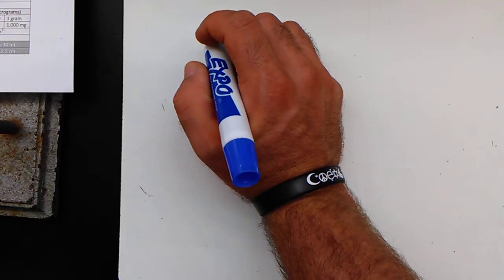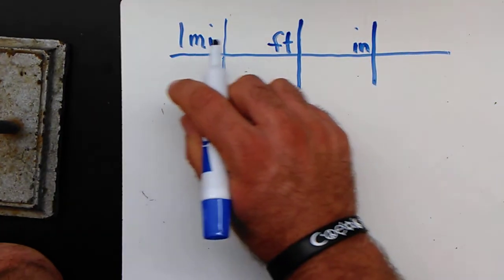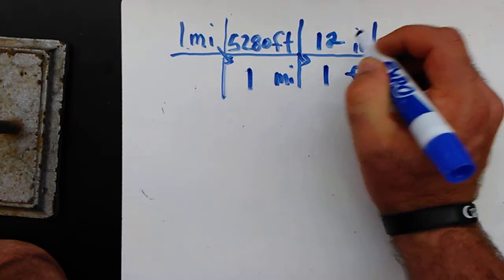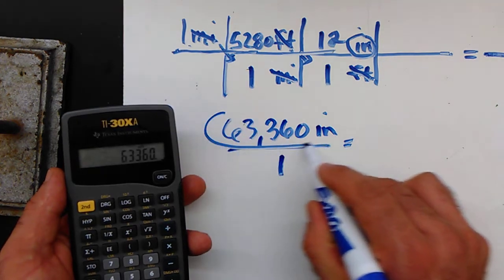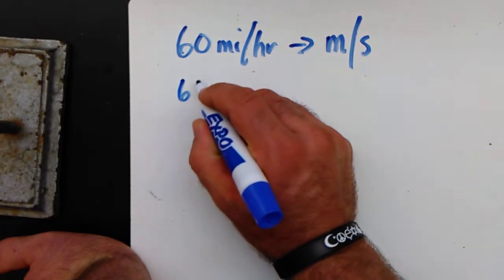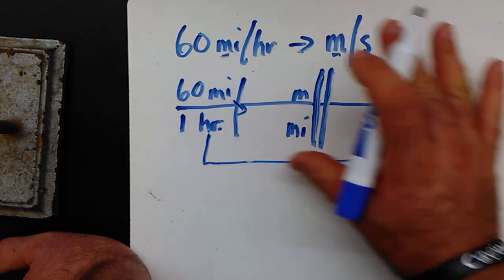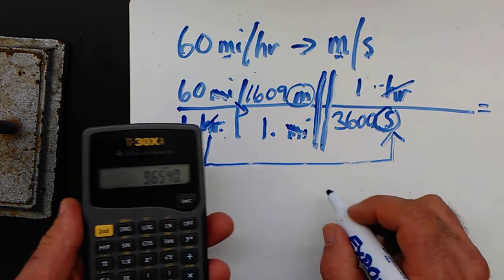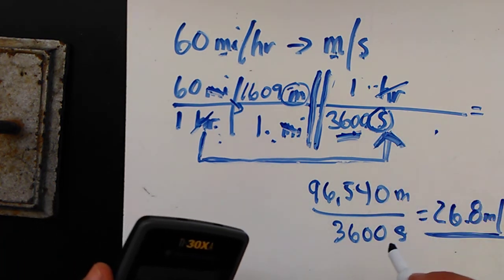Dimensional analysis h or ladder method